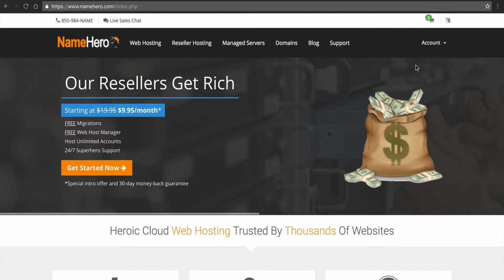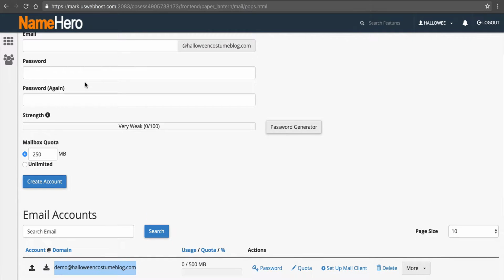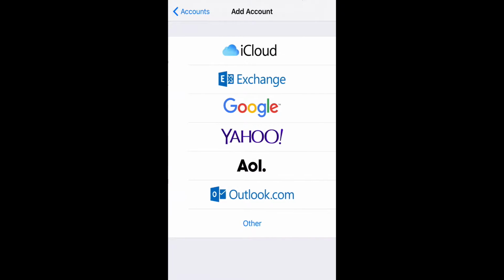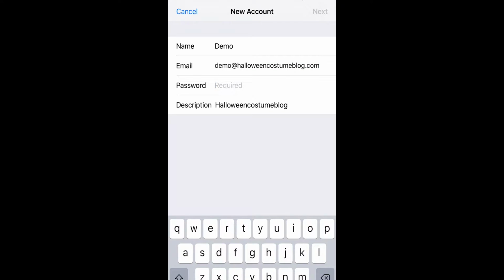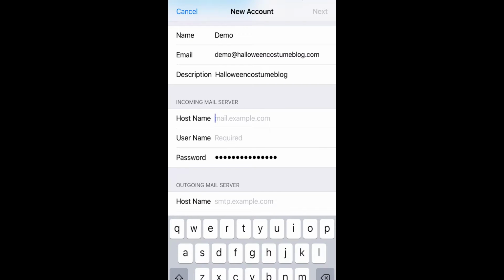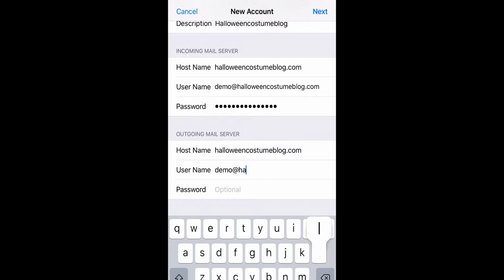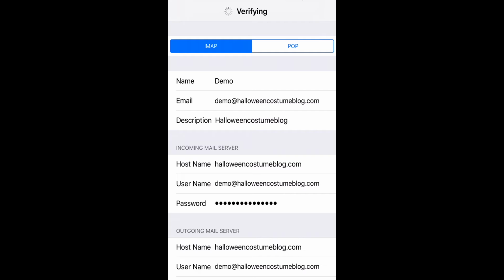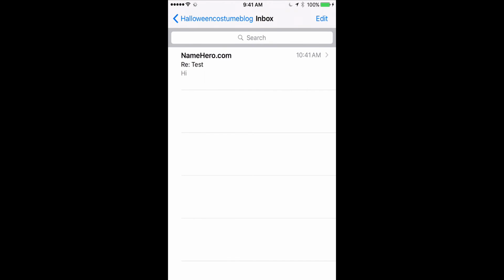How To Manually Setup An iPhone Email Account